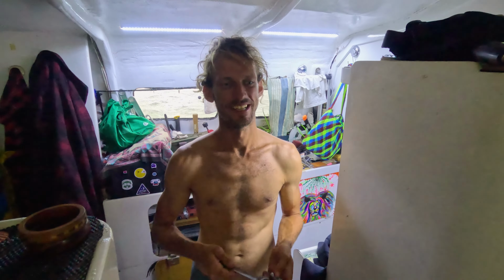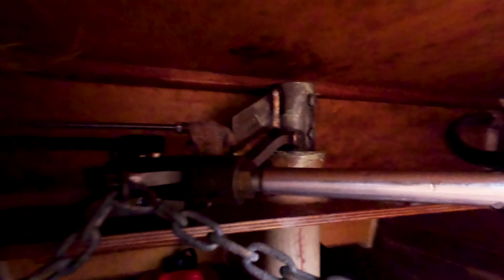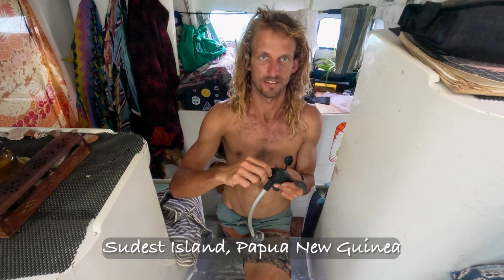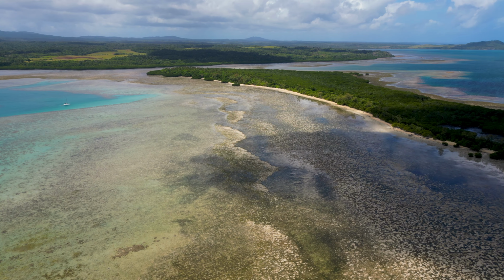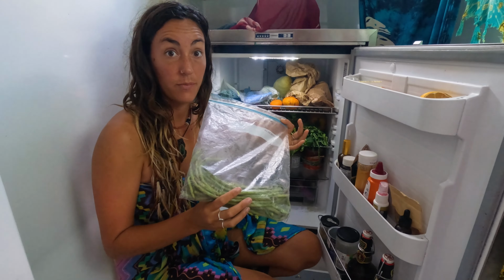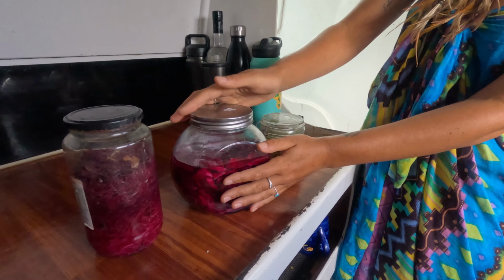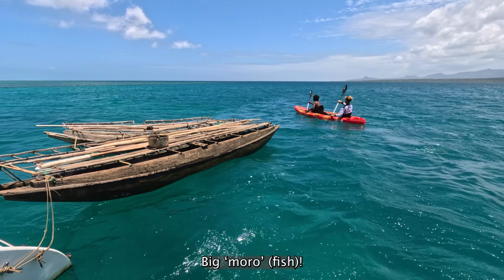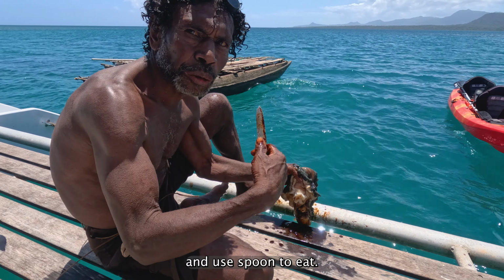Emergency Rudder Repair & Makeshift Wind Vane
Our rudder gets damaged, and with no experience doing this before, Ryan has to remove it while we’re still in the water. Ryan on a maintenance roll, rigs up a makeshift anemometer wind vane. Poppy dives into food preservation, while Gideon shows off his hand-made spear gun and dives for giant clams. We wrap things up with an intriguing discussion on sorcery, which is very much still alive in these areas.

0:00 - Pulling Out the Rudder for Inspection ⚙️🔍
2:40 - Intro video 🎬
3:09 - DIY Wind Direction Indicator for the Wind Vane 🌬️🛠️
4:42 - Repairing the Rudder: Step-by-Step Fix 🔧🚤
5:06 - Food Storage Hacks and Preservation Techniques 🥫❄️
7:46 - Gideon’s Handmade Speargun 🎯🔫
8:49 - Learning About Giant Clams: A Local Food Source 🐚🍽️
10:21 - Installing Our New Wind Vane 🛠️🌬️
11:20 - Reflections on Our First Two Weeks in Papua New Guinea 📝🌏

🎥 Episode 7 – Sailing the Louisiades, Papua New Guinea

Hey there, we’re Ryan and Poppy, a couple of adventure junkie sailors out to explore the most amazing reefs and islands in the world. We hope by documenting everything this lifestyle encompasses, we will inspire, raise awareness and support on going research to do our part in protecting these natural life systems.

📍Location: Sudest Island, Louisiade Archipelago, Papua New Guinea